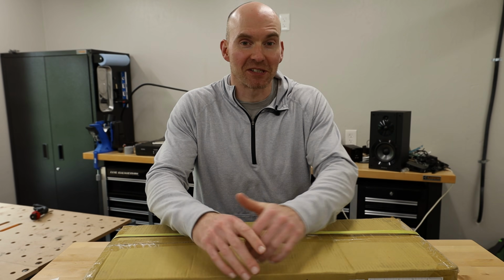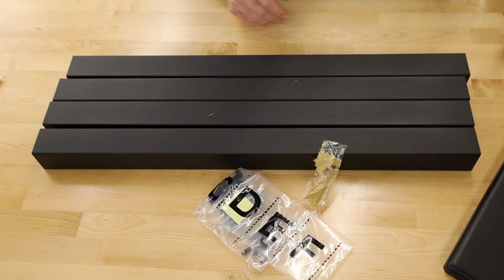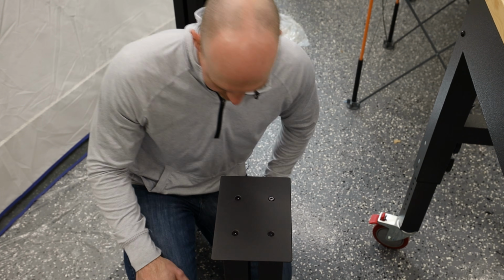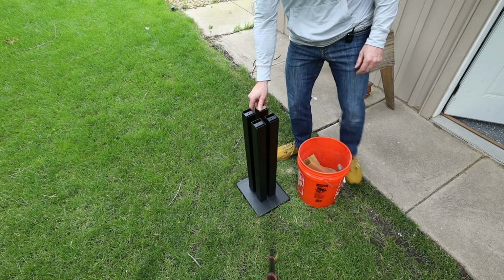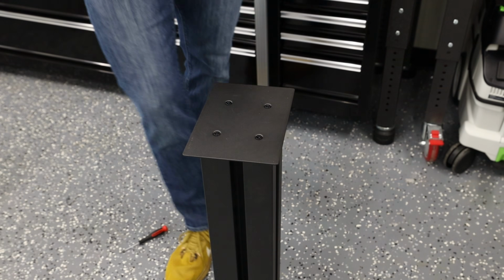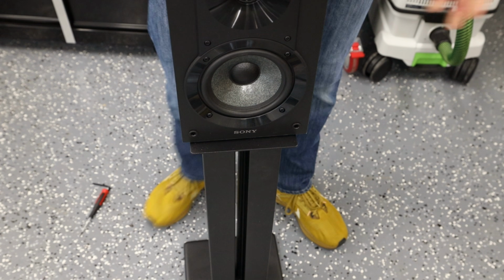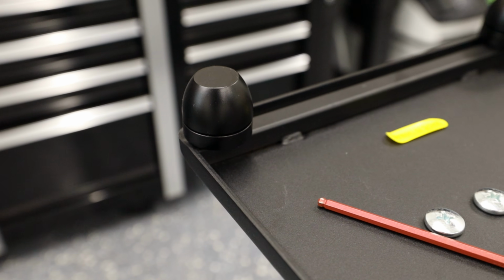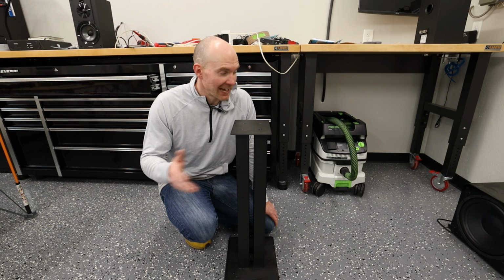Silent But Strong: The Ultimate Speaker Stand - Monolith Modifications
Monolith Stand
Blue Tack
Cork with adhesive
Cork no adhesive
Isolation Feet

Shop Amazon through my link to help out the channel, costs you nothing but helps me put out more content